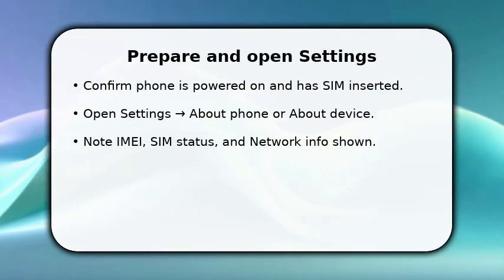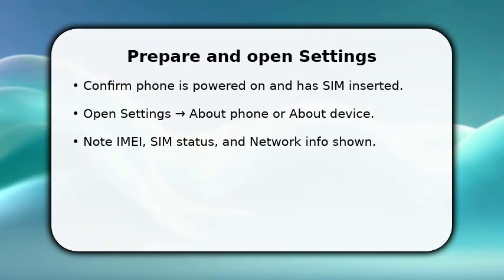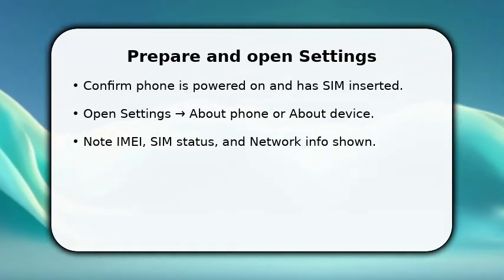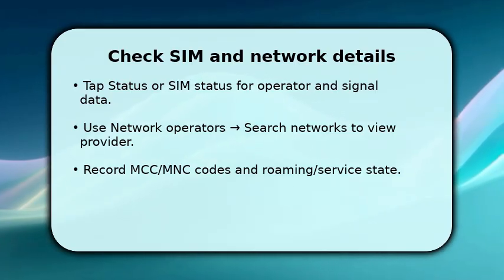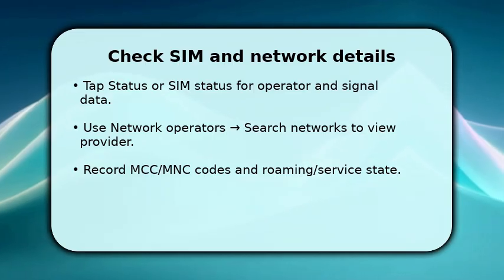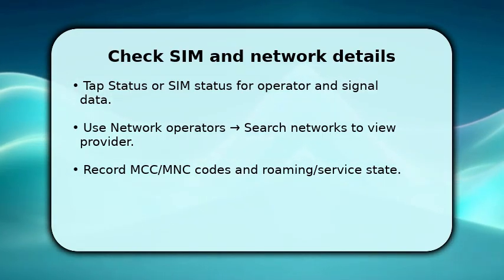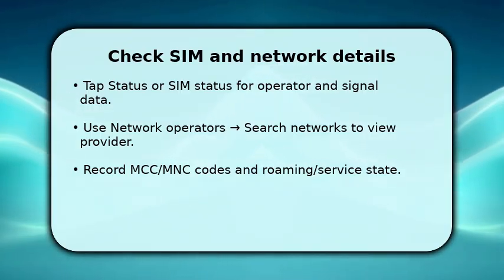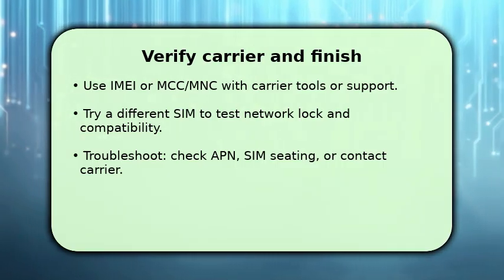How to Check Phone Carrier Android (only Way)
How to Check Phone Carrier Android (only Way) | 🔒 Surfshark VPN Deal — Stay private and secure. $1.99/mo + 3 Months Free ▸

Discover the essential steps to verify your Android phone' extrinsic carrier status. This guide provides a clear, step-by-step approach tailored for users seeking immediate assistance with their mobile service provider identification.